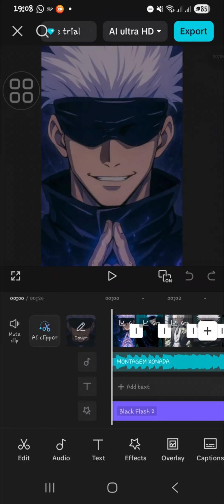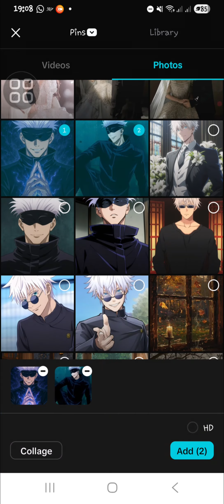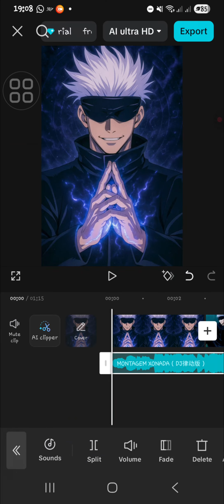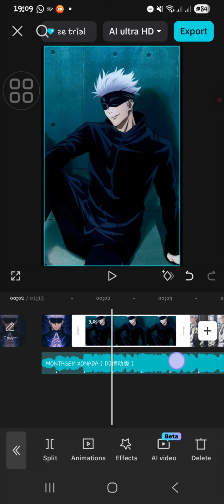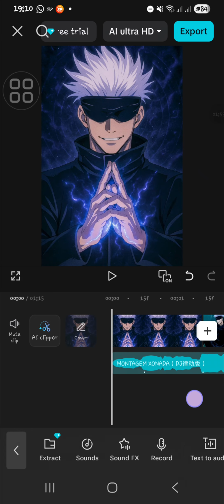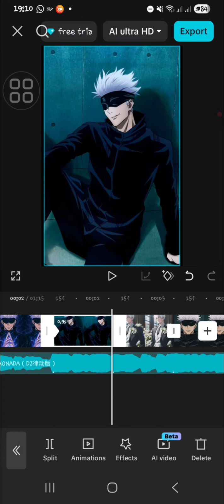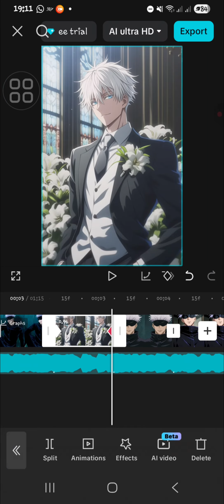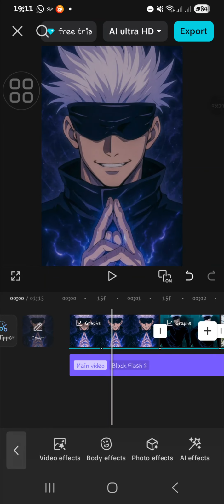Insane Manga Zoom Effect - How to Create Smooth Anime Edits in CapCut Tutorial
Transform your manga photos into stunning smooth zoom edits! Learn how to make professional anime-style transitions and black flash effects using CapCut.
🎬 Step-by-step manga zoom edit tutorial
📱 100% made with CapCut Mobile
⚡ Add beats, keyframes & smooth zooms
✨ Use black flash for cinematic punch
🔥 Perfect for anime or aesthetic edits